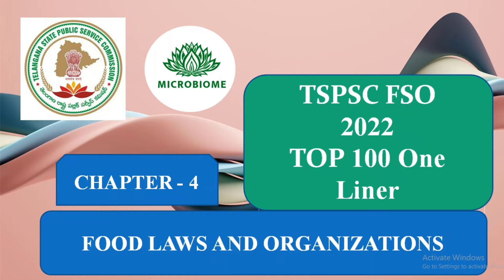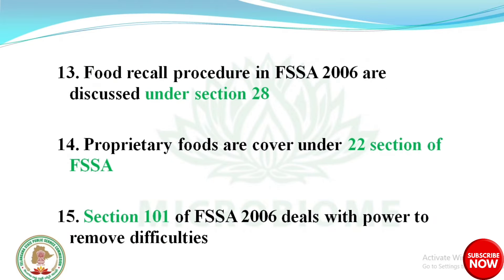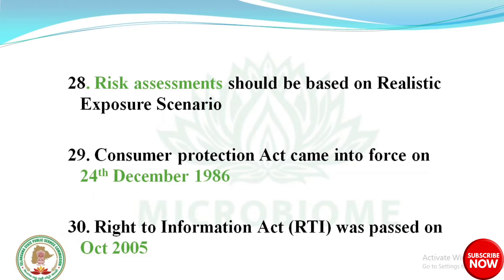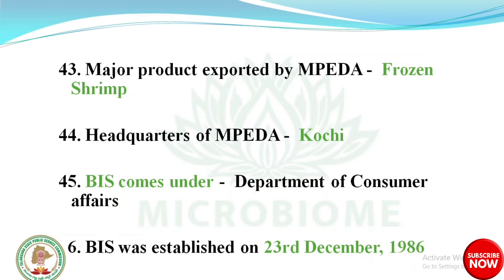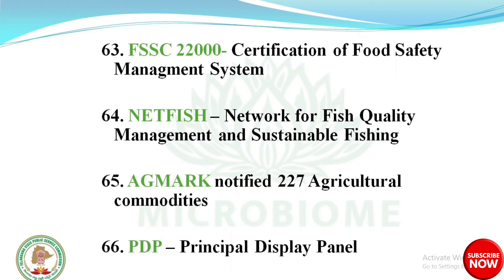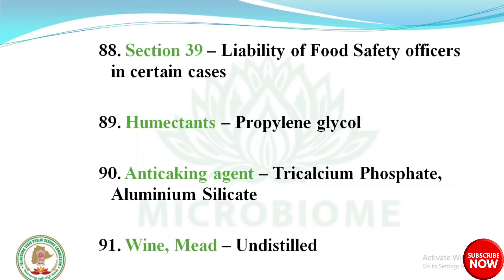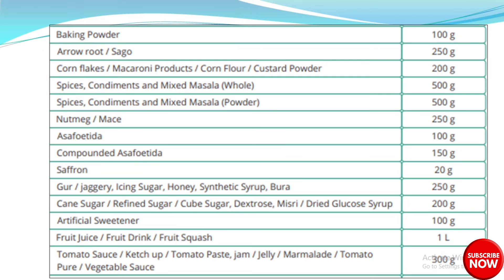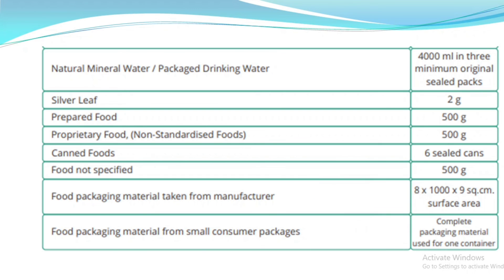FOOD LAWS & ORGANISATIONS | TSPSC FSO CHAPTER 4 - 100 ONE LINERS | FSSAI BIS APEDA MPEDA FAO ISO WHO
TSPSC FOOD SAFETY OFFICER exam is on 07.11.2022. In this video we have discussed 100 IMPORTANT ONE LINERS from FOOD LAWS AND ORGANIZATIONS. Covered topics in Chapter 4 FOOD LAWS & REGULATIONS Before FSSAI: FPO, MMPO, MFPO, PFA act; FOOD SAFETY STANDARDS ACT 2006, FOOD SAFETY STANDARDS RULES & REGULATIONS; Licensing and Registration of Food Businesses, Laboratory and sample analysis, Duties & Powers of FSO, DESIGNATED OFFICER, FOOD ANALYST; AGMARK, National Organizations - BIS, ICMR,ICAR, NABL, Ministry of Health & Family Welfare, Council for Social welfare, Export Inspection Council, APEDA, MPEDA; International Organizations - CAC, FAO, WHO, ISO, WTO, APLAC, ILAC etc. We have already uploaded chapter 1 - 3 video regarding FOOD CHEMISTRY, FOOD MICROBIOLOGY, FOOD PROCESSING TECHNOLOGY. This will be helpful for those who are preparing for FOOD SAFETY OFFICER EXAMS by Telangana State PSC FSO, TN MRB FSO, FSSAI CFSO, APPSC FSO, HPSC FSO, HPPSC FSO, KPSC FSO etc. Apart from that we are already uploaded 4 100 MCQs MOCK TEST and IMPORTANT MCQs for the recent FOOD SAFETY OFFICER Exam by TN MRB. It will be useful for TSPSC FSO Exam, playlist links are given below.